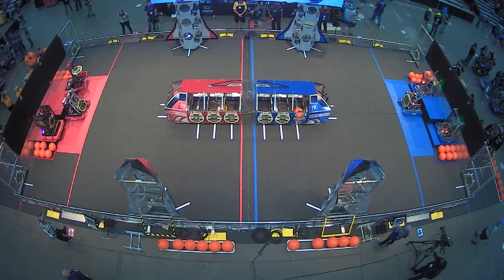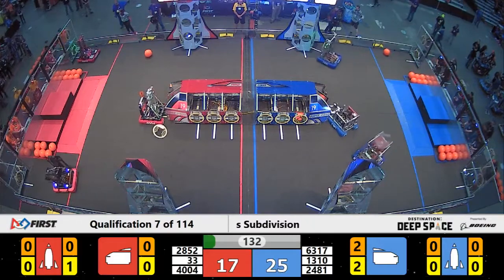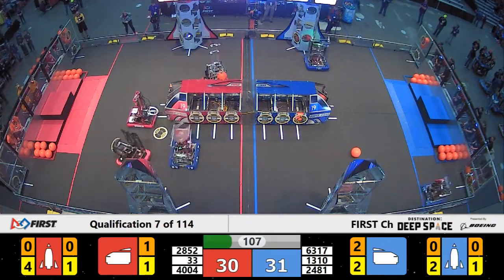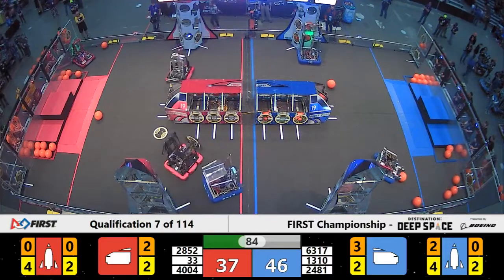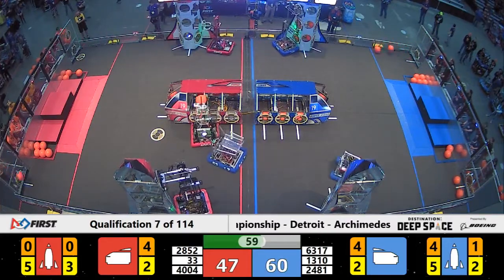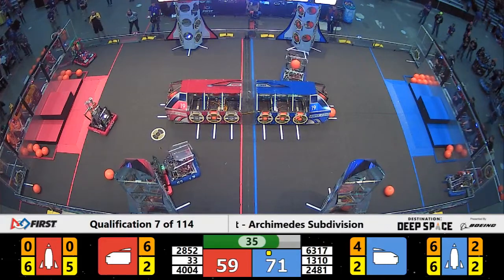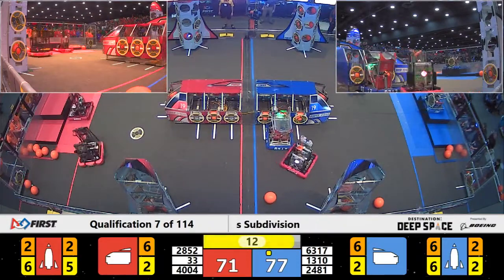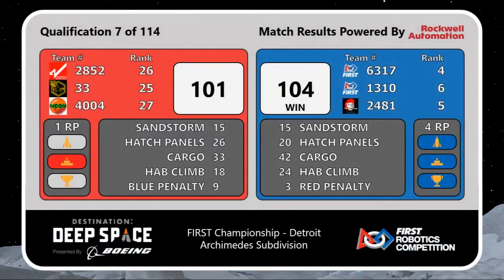Qualification 7 - 2019 FIRST Championship - Detroit - Archimedes Subdivision